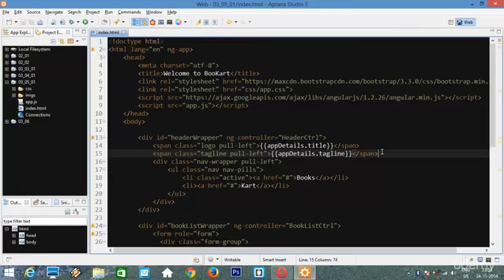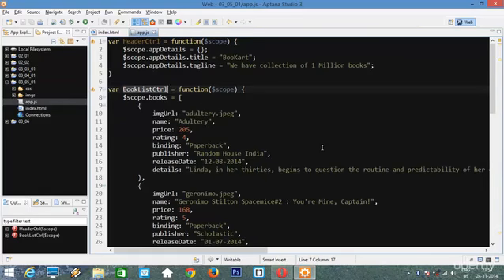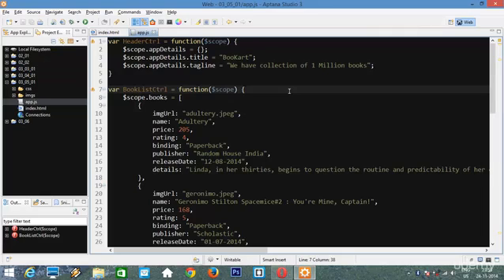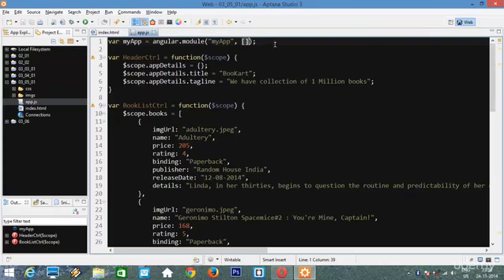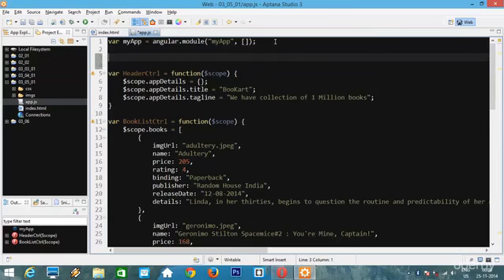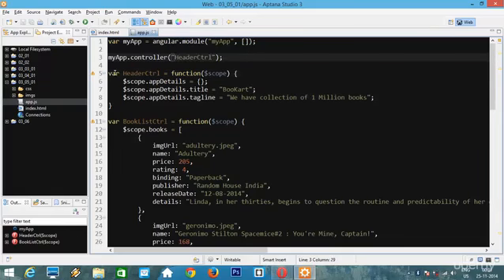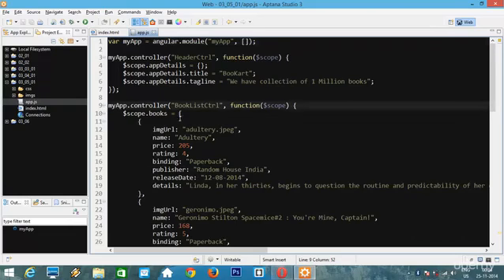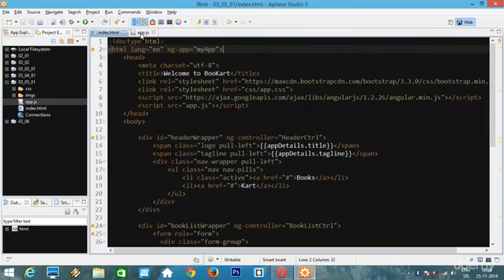7:Avoid naming pollution using Modules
Practical AngularJS - Making of BooKart
Avoid naming pollution using Modules